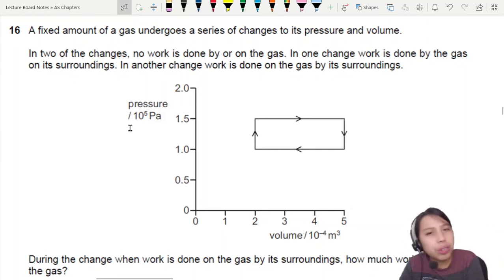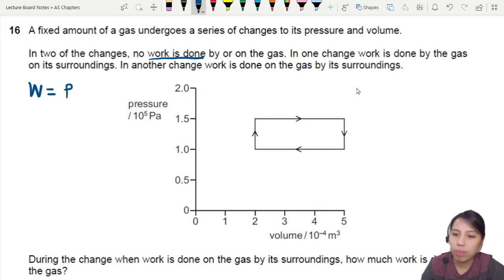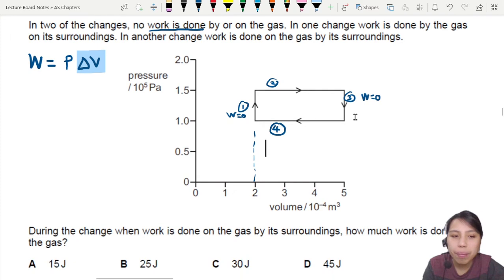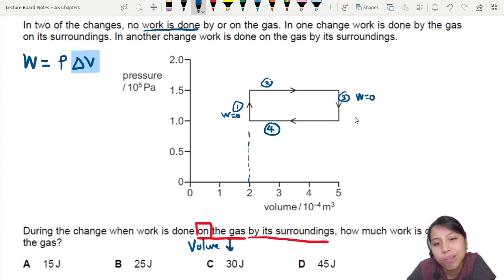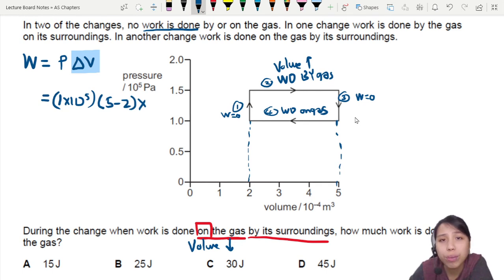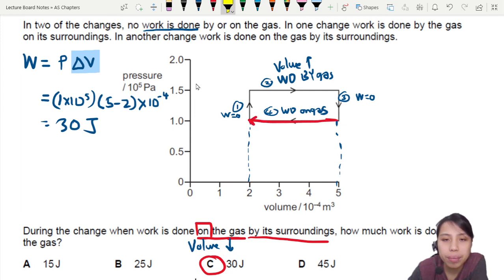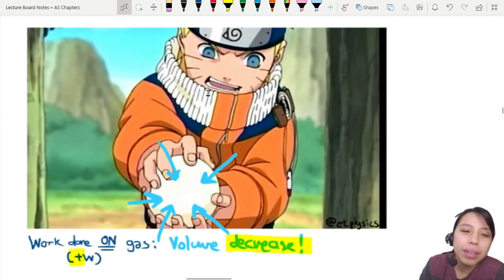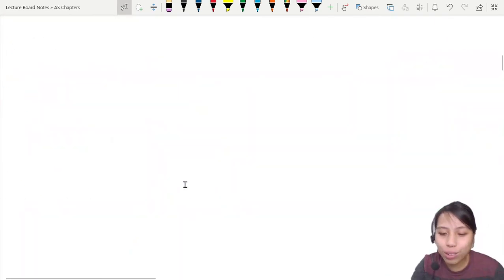5.1c Ex1 ON19 P11 Q16 PV Graph Gas Cycle | AS Work Energy Power | Cambridge A Level 9702 Physics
Example 1 - 9702/11/O/N/19: A fixed amount of a gas undergoes a series of changes to its pressure and volume. In two of the changes, no work is done by or on the gas. In one change work is done by the gas on its surroundings. In another change work is done on the gas by its surroundings. During the change when work is done on the gas by its surroundings, how much work is done on the gas?

9702_w19_qp11